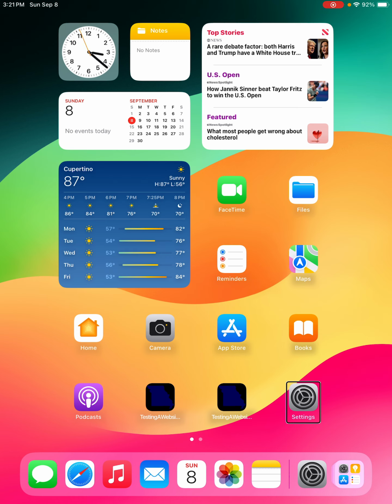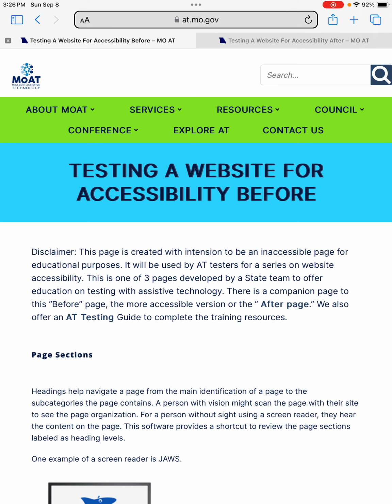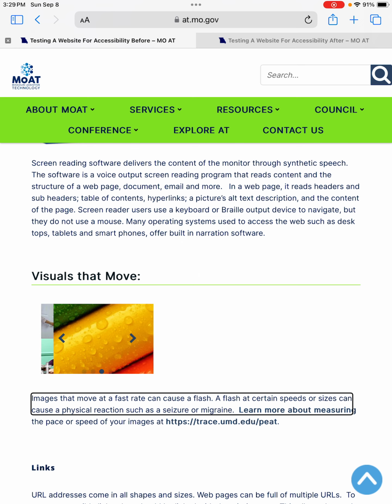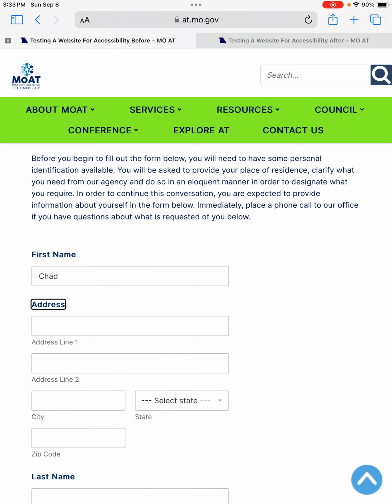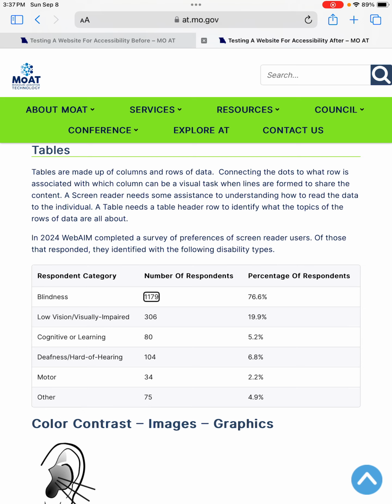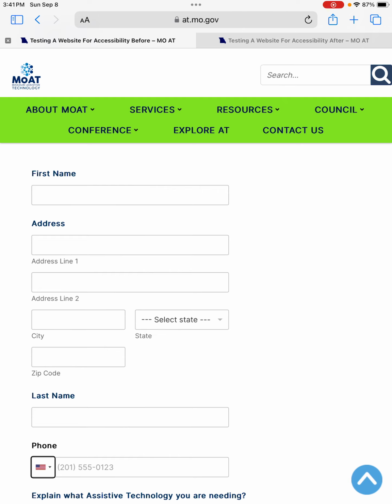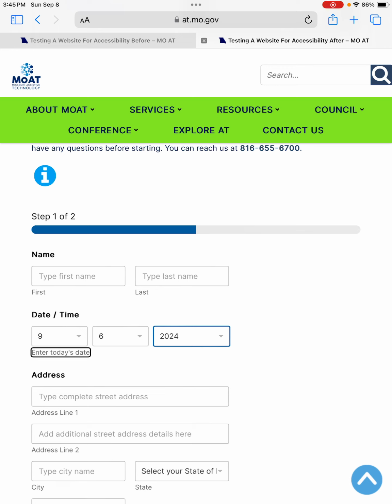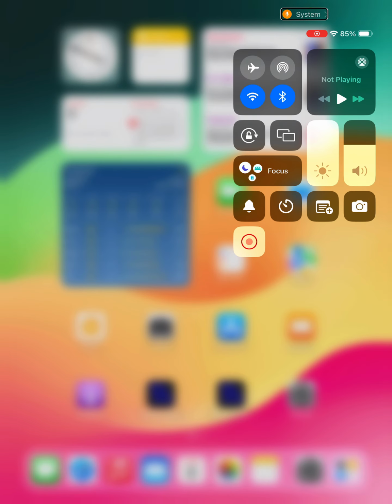VoiceOver testing for website accessibility